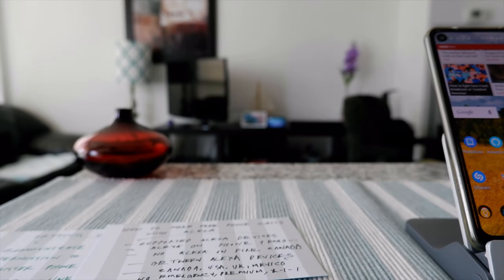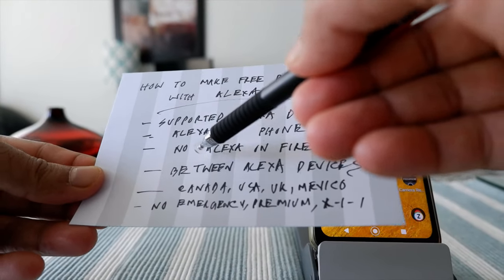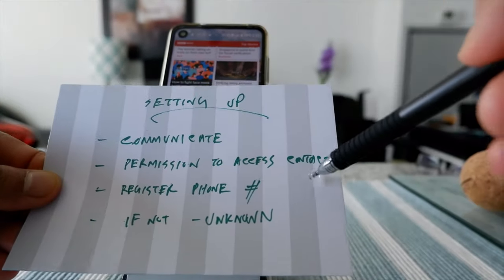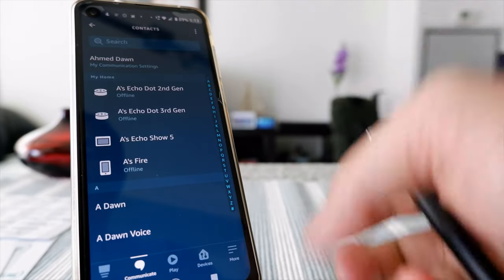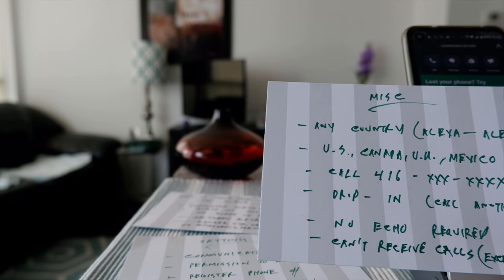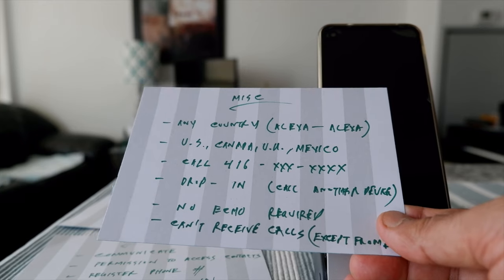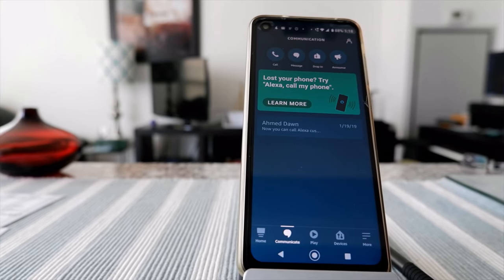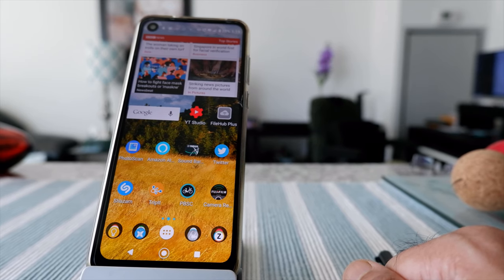How to Make Free Phone Calls with Alexa | How to Make Phone Calls from Amazon Echo Devices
How to Set Up Alexa to Make Free Phone Calls |  How to Make Calls on Alexa Mobile App and Alexa Echo Speakers

Alexa can make free calls in the United States, Canada, UK, and Mexico. These calls are free.  If you don't have free long-distance calling included with your mobile or cell phone plans, you will save lots of money.

Keep in mind you cannot make calls to emergency services such as Police, Ambulance, or Fire Services, usually 911 in North America.

To utilize Alexa free calling feature, you need to change a few simple settings on Alexa app.

In this video, I will show how to activate or change settings for Alexa app to make free phone calls on your Alexa app or other smart devices or speakers.

Alexa Calling Features

- Supported Alexa devices
- Alexa on phone + Echo …
- No Alexa on Fire tablet Canada
- Between Alexa devices
- Canada, USA, UK, Mexico
- No emergency, premium. Or X11 format calls

Alexa Call Setting Up
- Communicate button
- Permission to access contacts
- Register phone #
- If not - unknown

Miscellaneous
- Alexa to Alexa - any country
- U.S., Canada. U.K., Mexic0
- call 416-XXX XXXX fotmat
- Drop in = call another device
- No Echo required to use Alexa App call
- Can't received calls = except from Echo

Chapters:
0:00 Intro
0:33 First thing you need to know
2:25 How to setup Alexa app
3:50 What numbers you can call
5:29 Save money on long distance calls
5:40 Call quality and demonstration